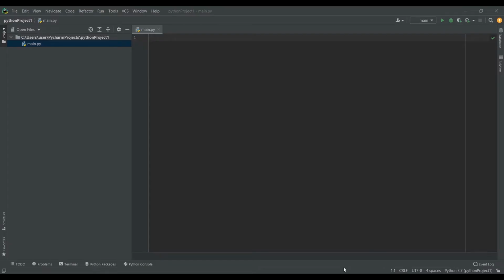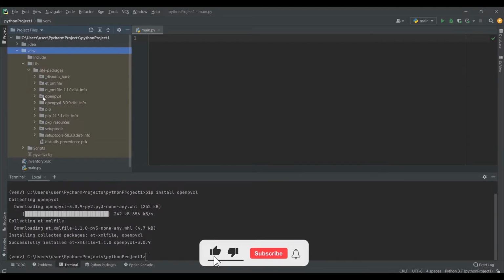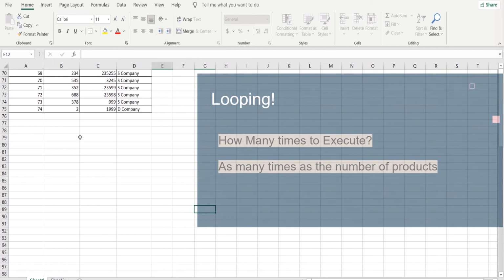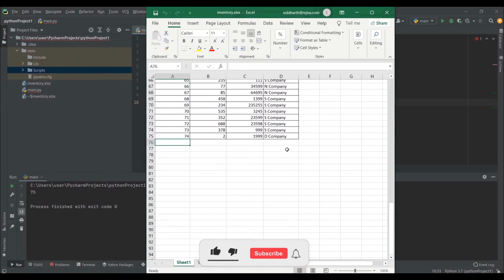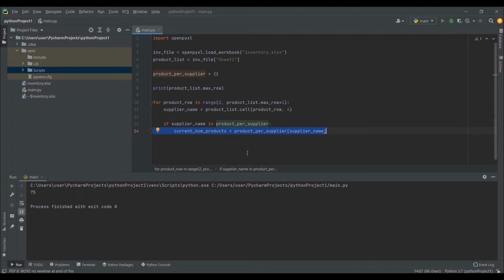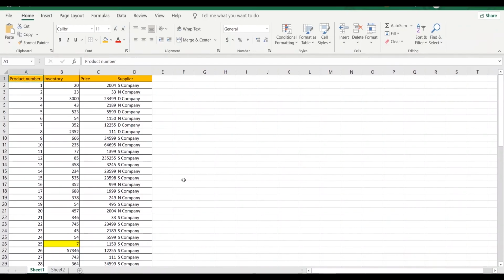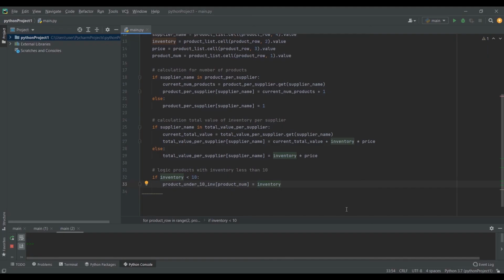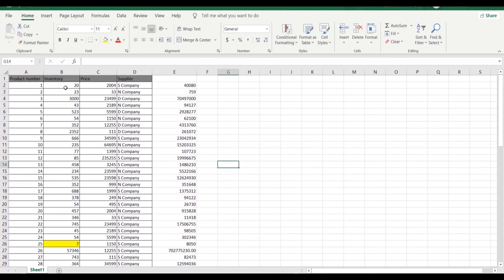Automate Excel With Python - Python Excel Tutorial (OpenPyXL)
Welcome to another video! In this video, I will cover how we can use python to automate Excel. I'll be going over everything from creating workbooks to accessing individual cells and stylizing cells. There is a ton of things that you can do with Excel but I'll just be covering the core/base things in OpenPyXl.

Using a programming language like Python, we can automate the performance of repetitive tasks in an efficient and effective way. Let's run through the fundamentals of automation with the Python programming language.

WHAT IS IT automation with Python?
It's designed to teach you how to program with Python and how to use Python to automate common system administration tasks.

Excel is a popular and powerful spreadsheet application for Windows. The openpyxl module allows your Python programs to read and modify Excel spreadsheet files. ... Even if you already have Excel installed on your computer, you may find these programs easier to use.

⭐️ Timestamps ⭐️
0:00 Project Automation with Python
0:05 Project Introduction
4:59 Install Package
12:22 Implementation
15:42 Exercise 1
45:00 Exercise 2
53:23 Exercise 3
57:48 Exercise 4

⭐️ Tags ⭐️
- Techtutorials Everywhere
- Python
- Excel
- Python Tutorial
- Python and Excel
- Automating Excel